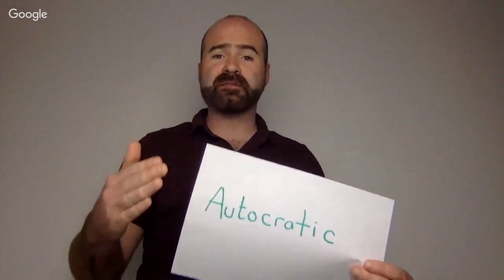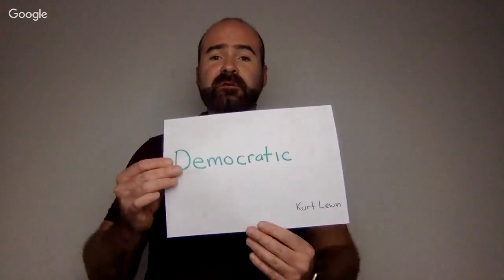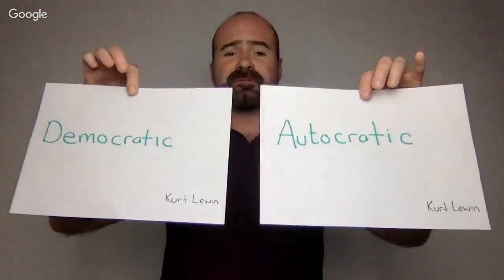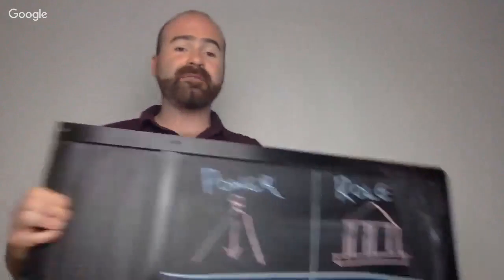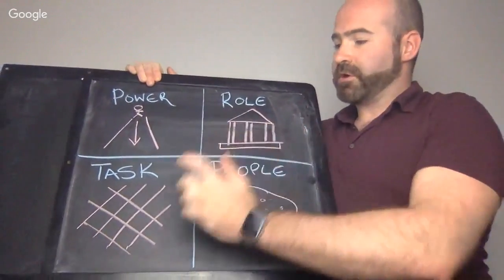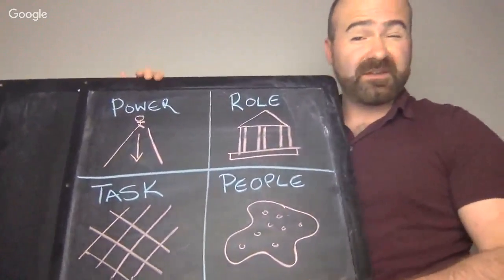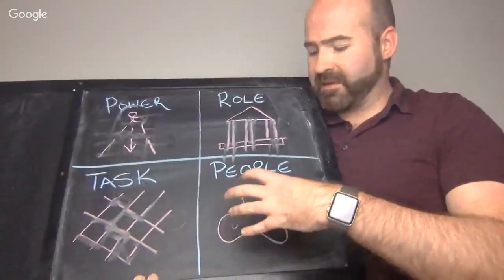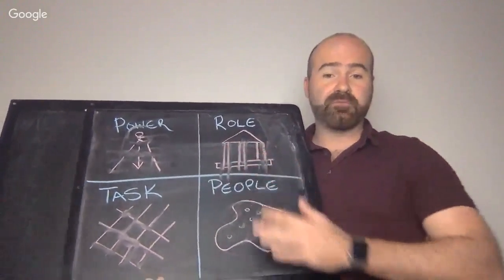Leadership Styles with Practice Managers Association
Our first live session!!